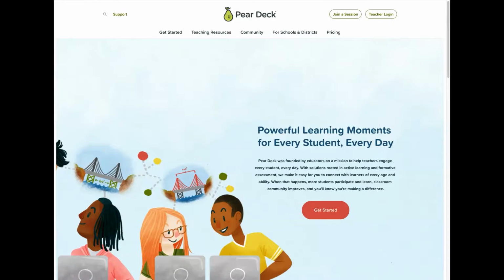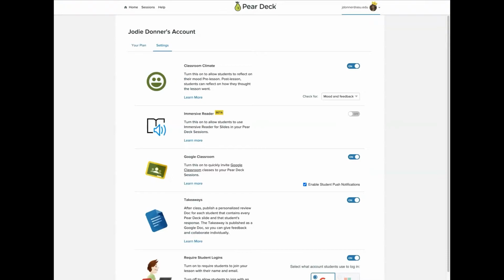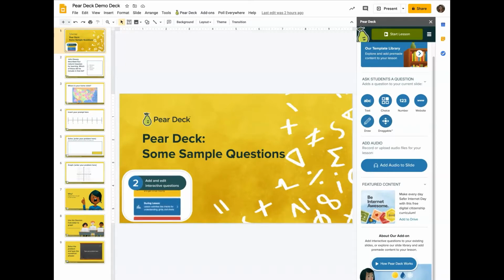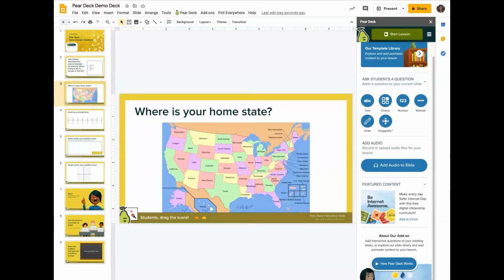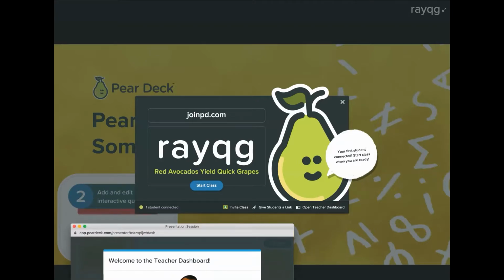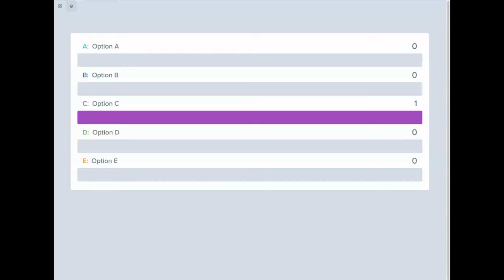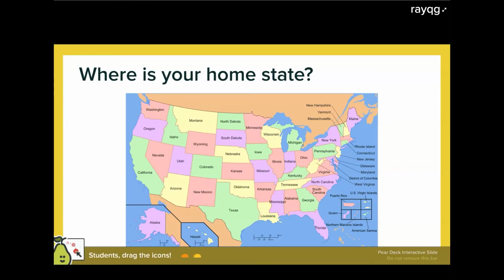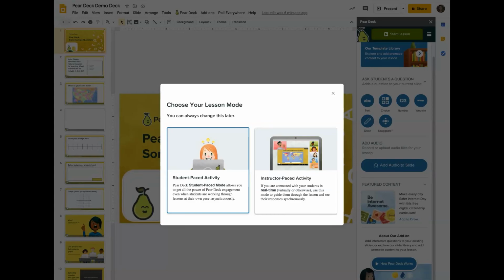Pear Deck | Tech Tour | IgnitED Labs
Explore Pear Deck with the IgnitED Labs from Arizona State University's Mary Lou Fulton Teachers College. Visit the MLFTC IgnitED Labs to explore, tinker, and play.